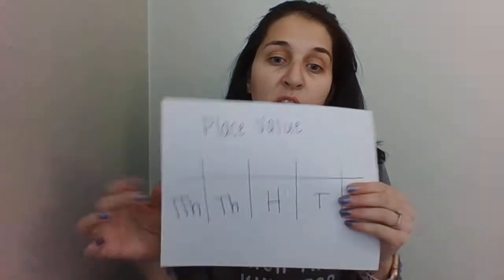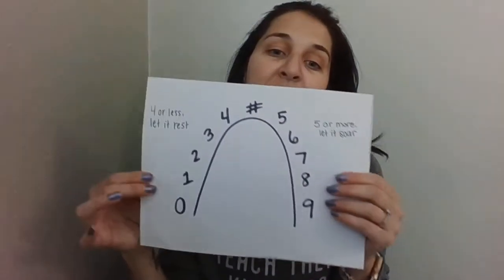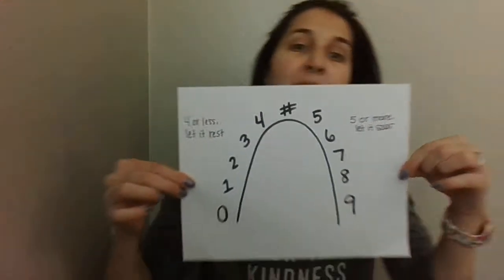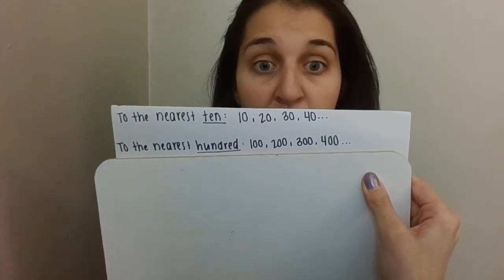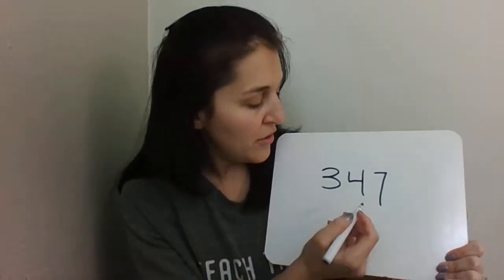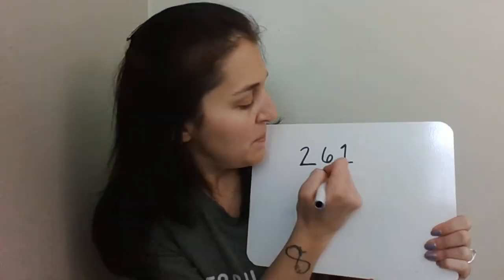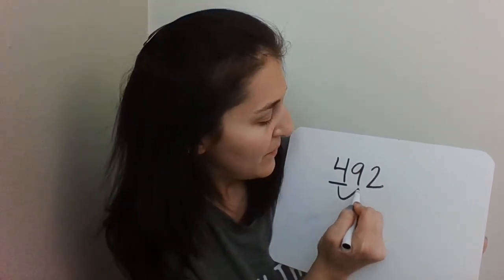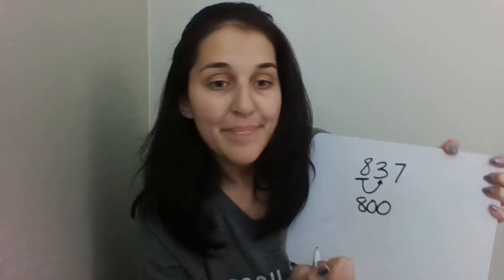Rounding to the nearest ten and hundred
This is a quick mini-lesson about how to round to the nearest ten and hundred.

This video is created to continue educating my students during the covid-19 school closures.